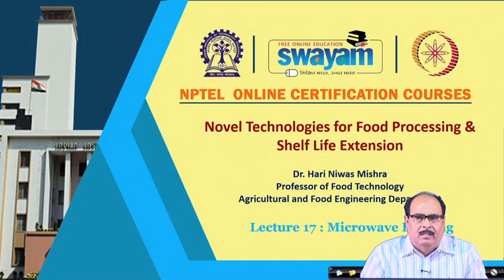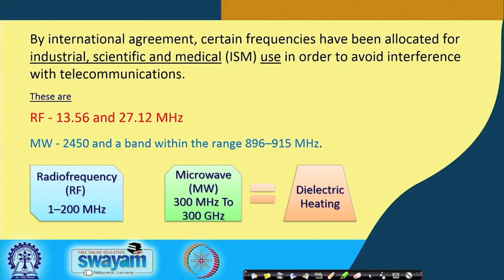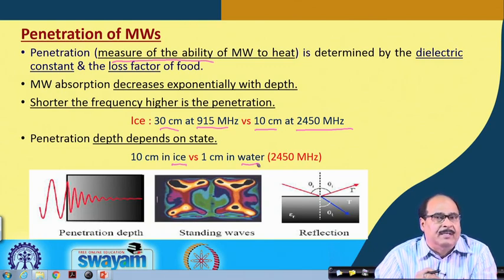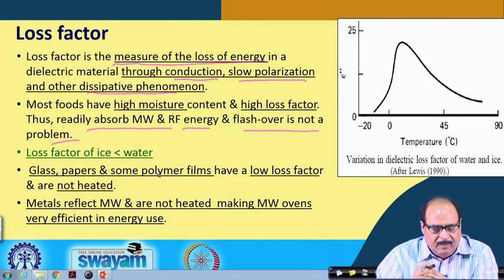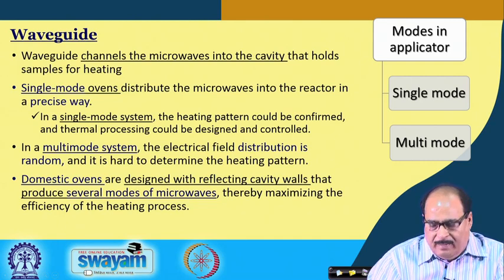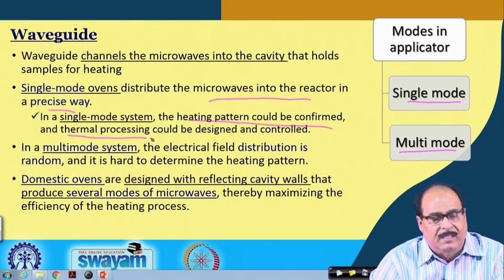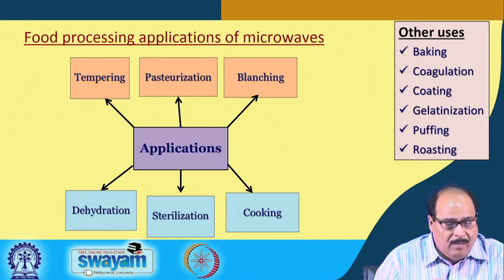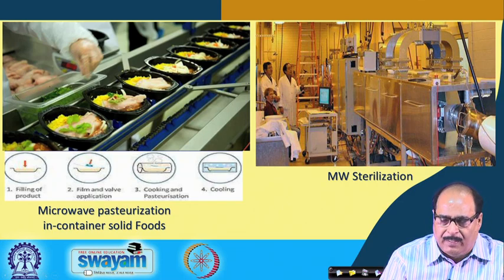Lecture 17: Microwave Heating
Microwave heating, mechanism, loss factor, dielectric properties, penetration, microwave heating systems